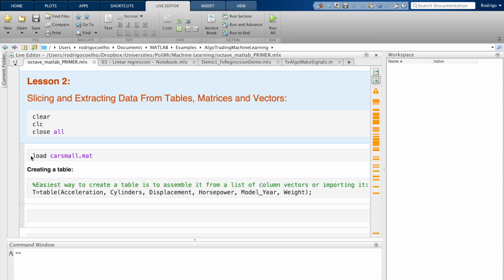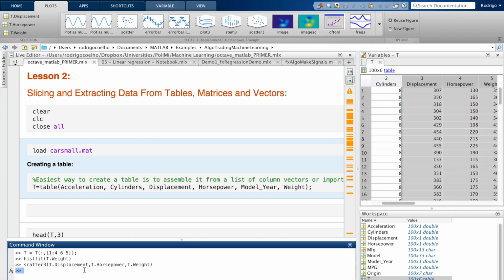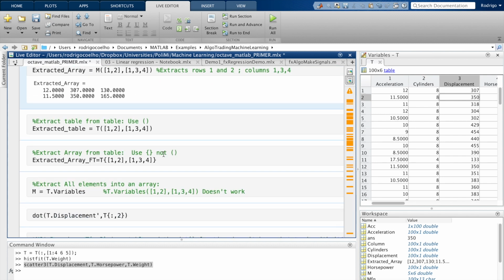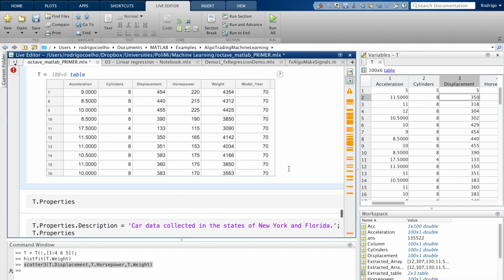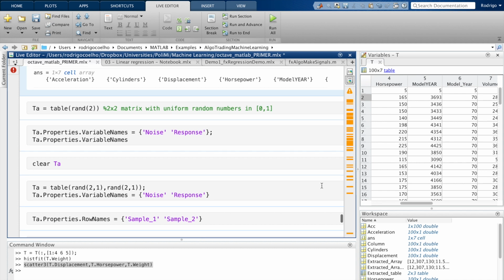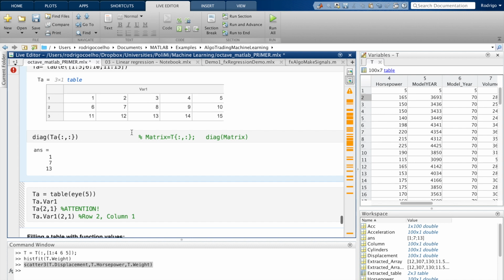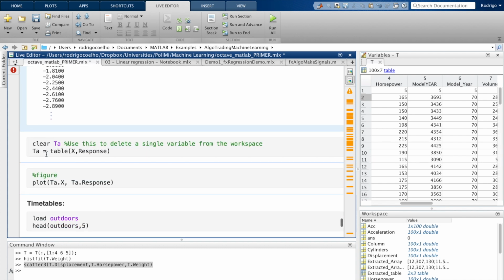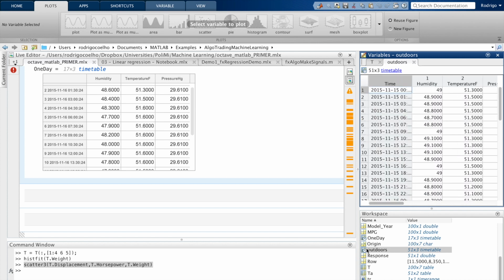MATLAB/Otave for Beginners - 2) Extracting Data From Tables, Matrices and Vectors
MATLAB/Otave for Beginners - 2) Slicing and Extracting Data From Tables, Matrices and Vectors